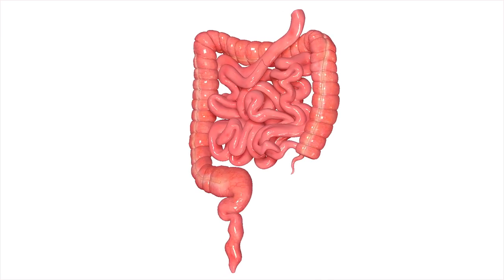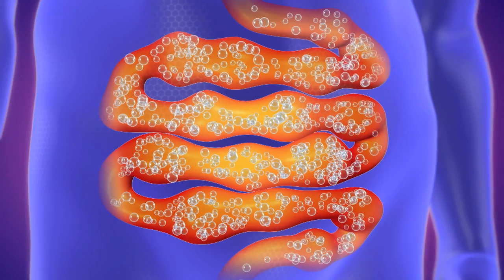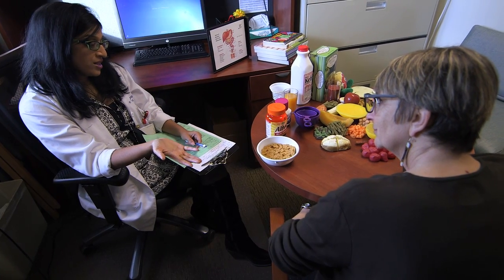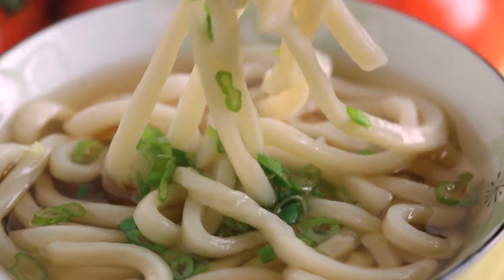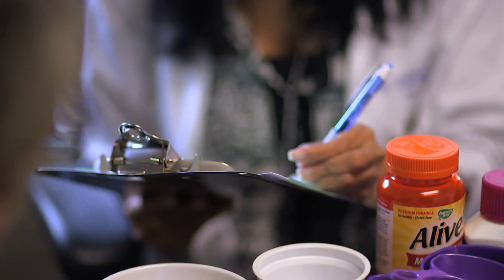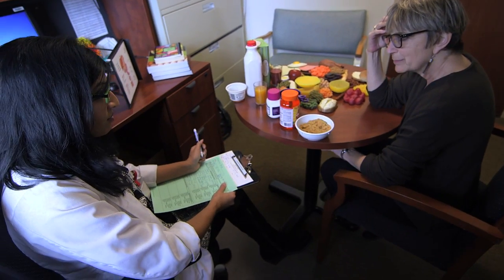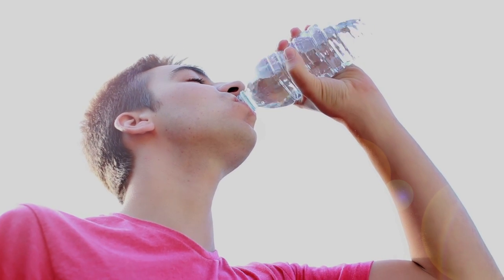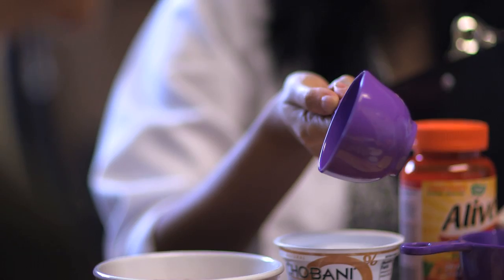Eating Healthy with Crohn’s Disease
Crohn’s disease interferes with the body’s ability to digest food, but that does not mean you have to eat fat-free foods or exclude dairy foods completely. Stanford Health Care digestive health nutrition expert, Neha Shah, MPH, RD, shows you how to eat well and keep your Crohn’s disease under control.